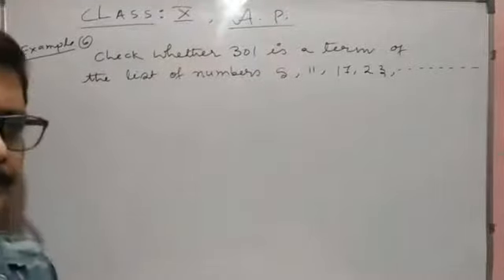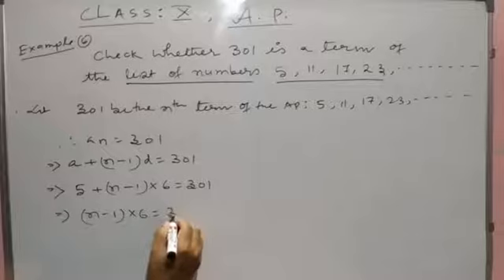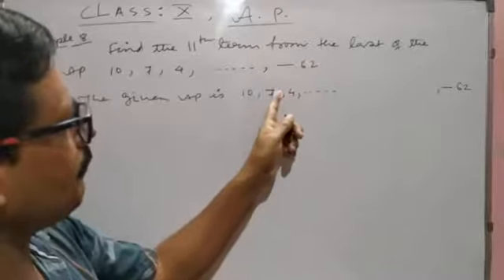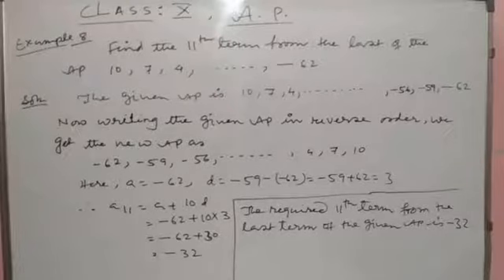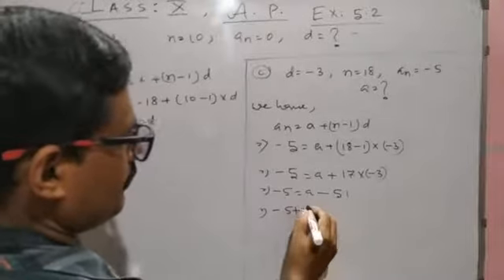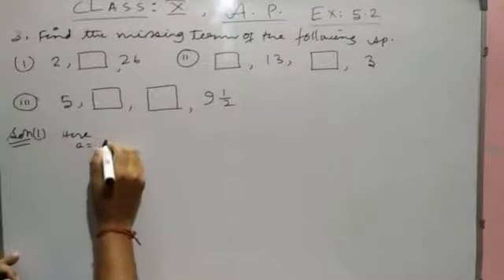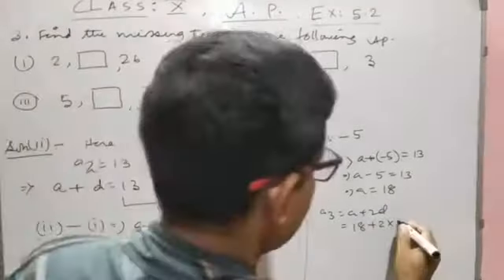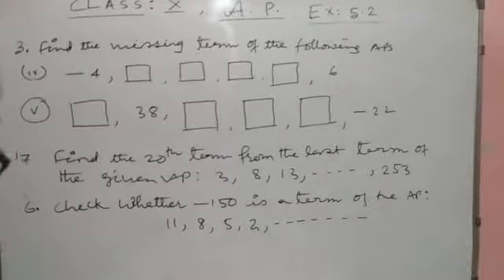CLASS:X, AP, Q NO. 1,3,&, some examples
Some examples as well as questions from exercise.